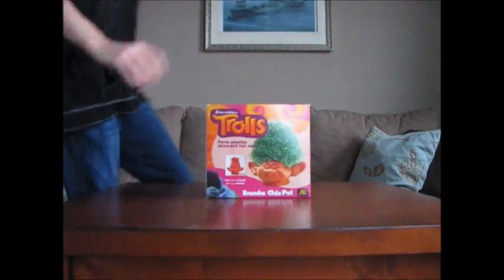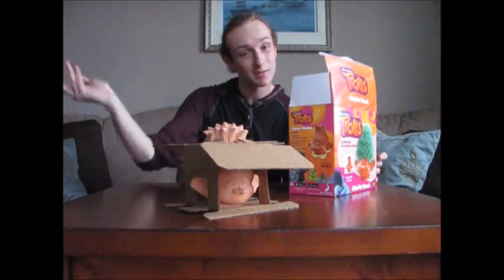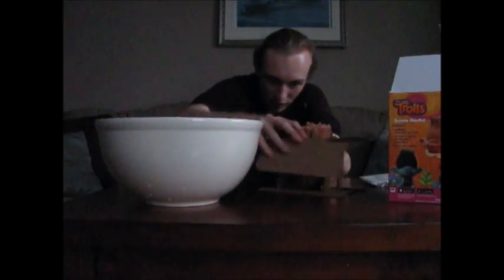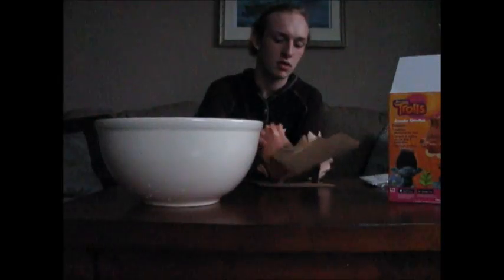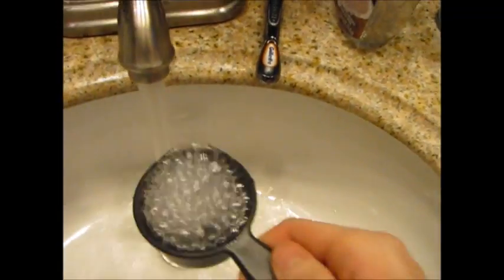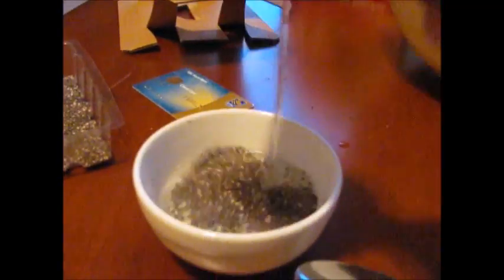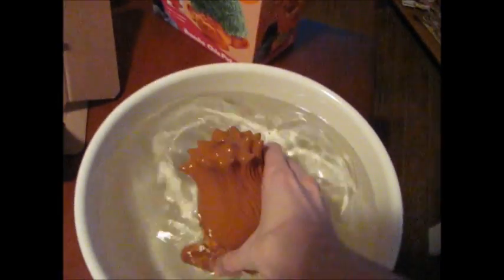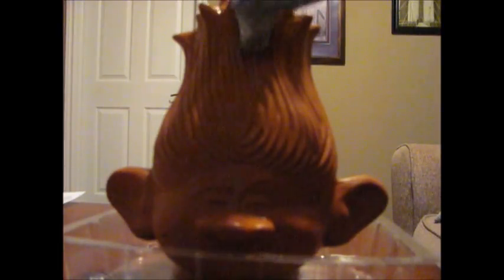CHIA PET REVIEW #1: TROLLS CHIA PART 1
Trolls Chia Pet review/tutorial.